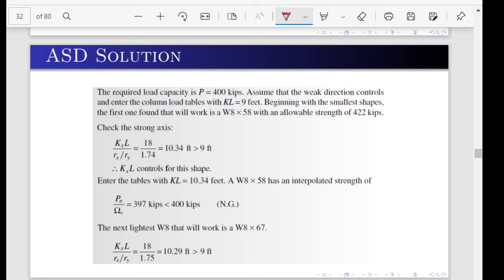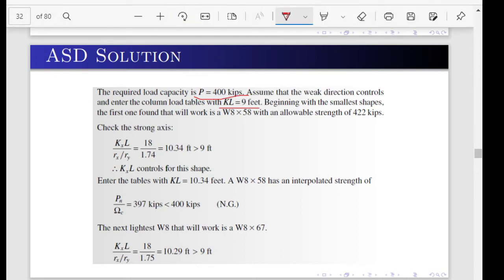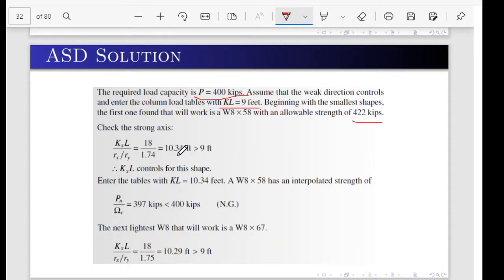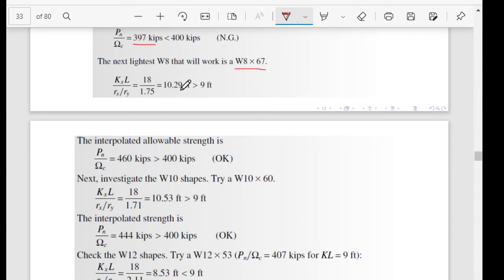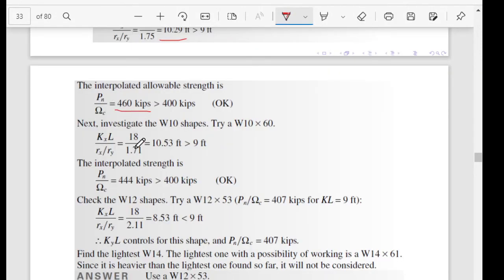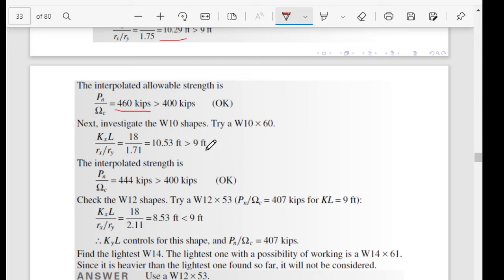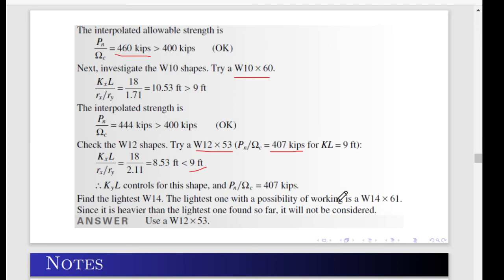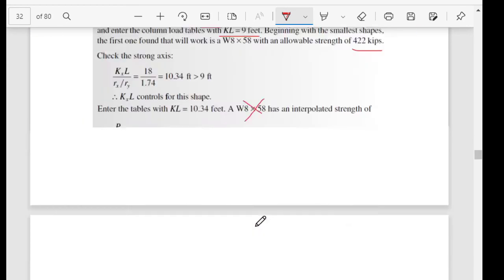Lecture 8 b